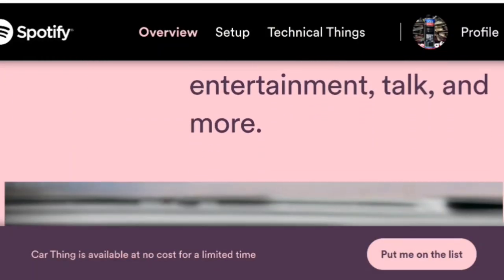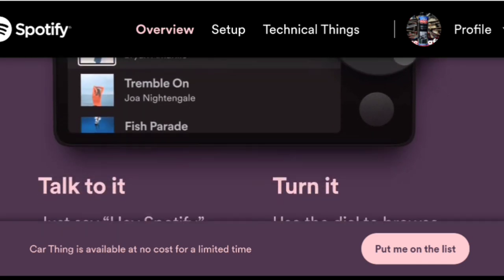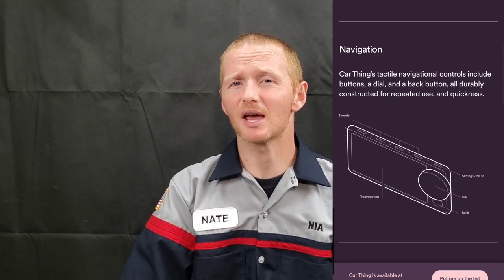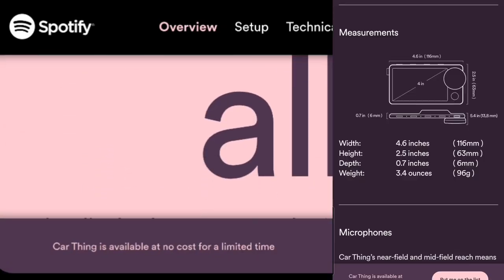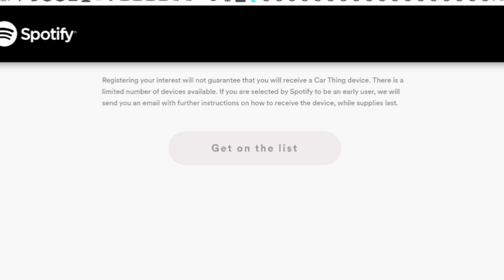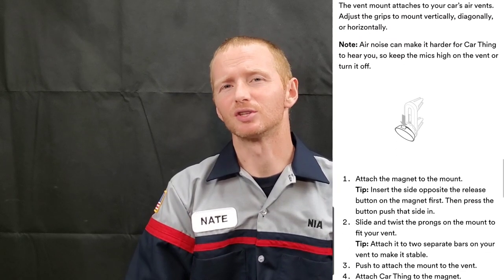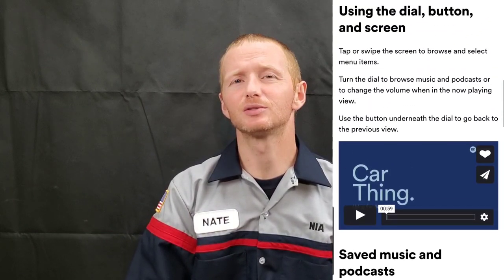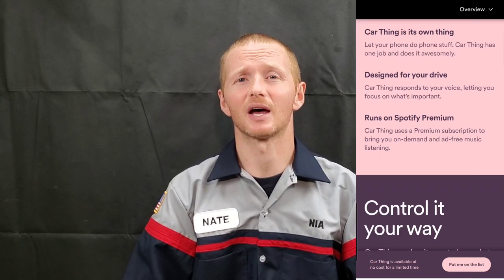How to get Spotify Car Thing Free?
No bs Now is the only time you can get the spotify car thing for free. I quickly show and explain what is the spotify car thing and how to sign up for spotify car thing easily. However this is for a limited time only but if you are just curious then check it out. Because I review spotify car thing.
All videos shown on this channel Nates interactive auto are for entertainment, educational and shouldn't be repeated at home without consulting a expert or you should make your own personal choice if you would like to use a product, tool or anything shown in these videos. I assume no responsibility for anything you decide to do or buy.